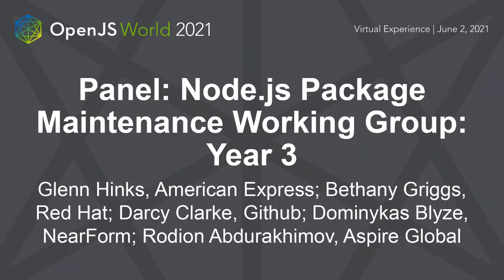Node.js Package Maintenance... - Glenn Hinks; Bethany Griggs; Darcy Clark; Dominykas Blyze; Rodion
Panel: Node.js Package Maintenance Working Group: Year 3 - Glenn Hinks, American Express; Bethany Griggs, Red Hat; Darcy Clarke, Github; Dominykas Blyze, NearForm; Rodion Abdurakhimov, Aspire Global

It is a challenge to ensure that key Node.js ecosystem modules are maintained, safe, and up to date. The resulting pain is felt by both the users of the modules, and the module authors and maintainers. The Node.js Package Maintenance Working Group was initiated in 2018 to bring together users, authors, and maintainers to work towards solutions for these challenges. This talk will showcase the working group’s current focuses, guidance, and tooling three years on.